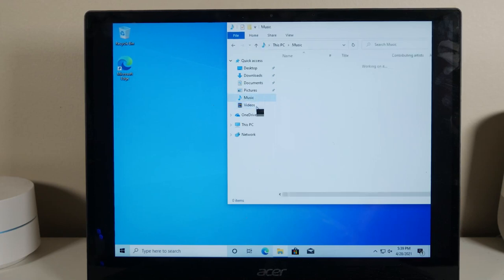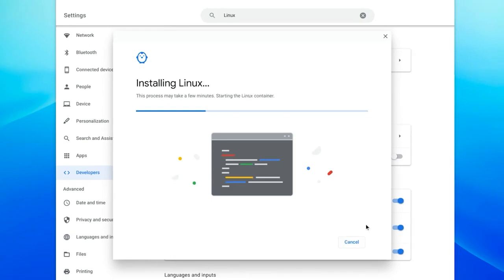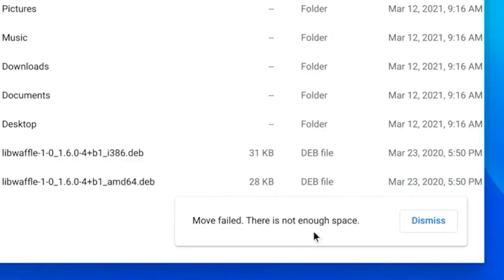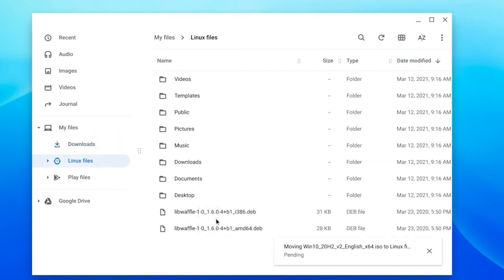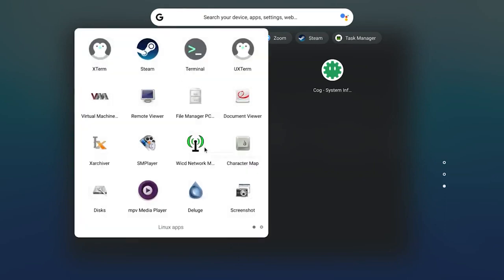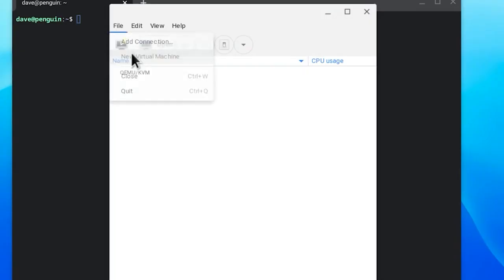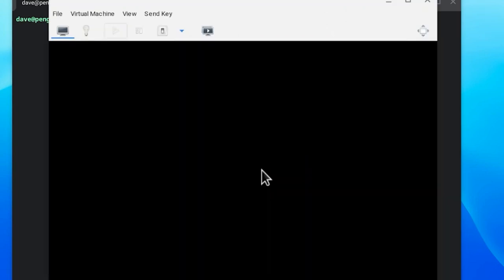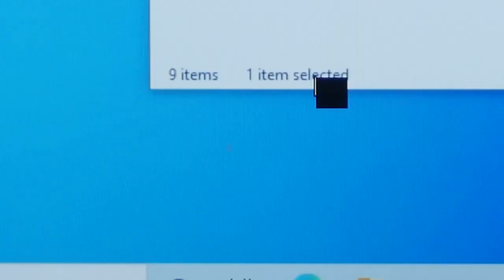Install windows on Chromebook Updated 2021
how to install windows on chromebook